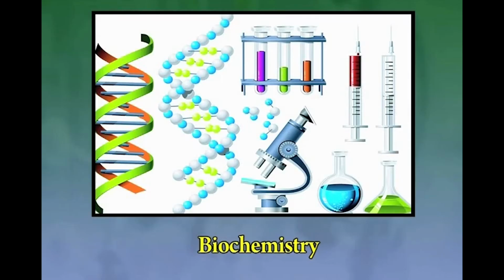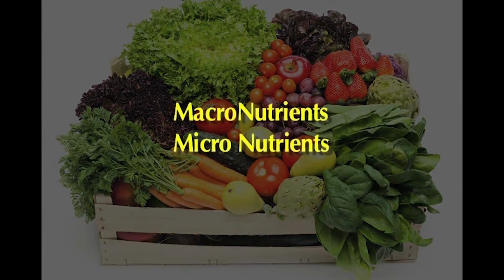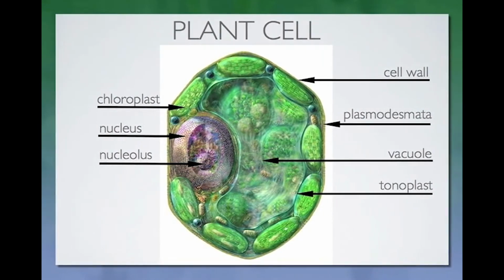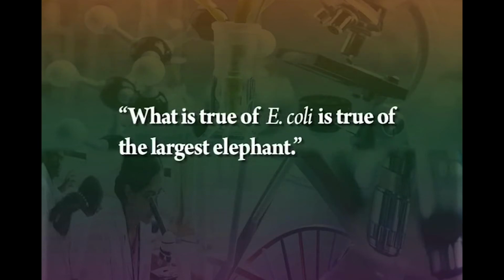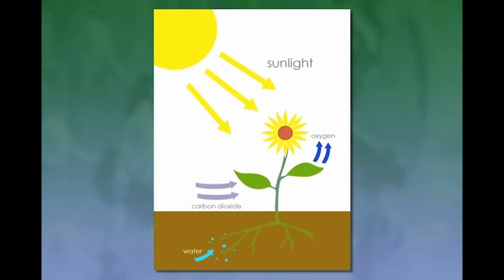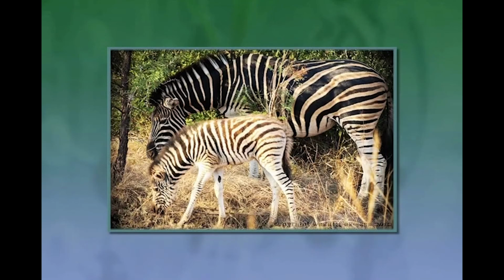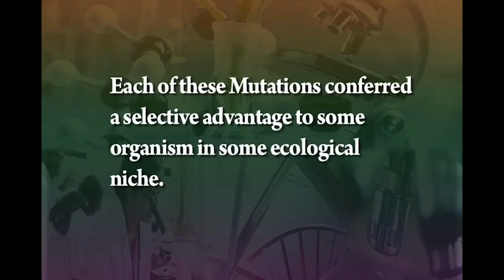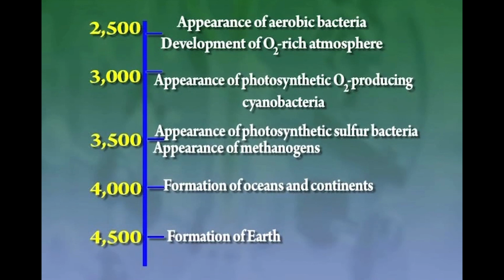W2- L2- Carbohydrates – Definition and classification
Carbohydrates – Definition and classification